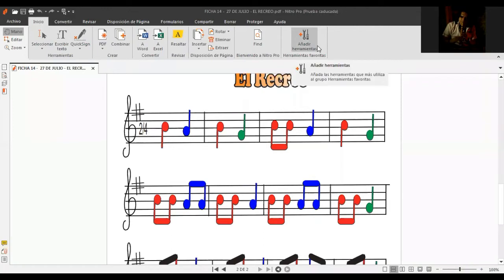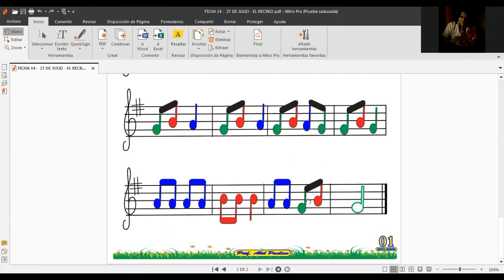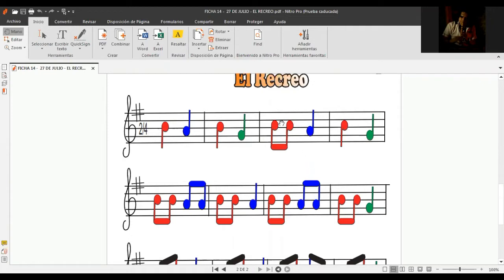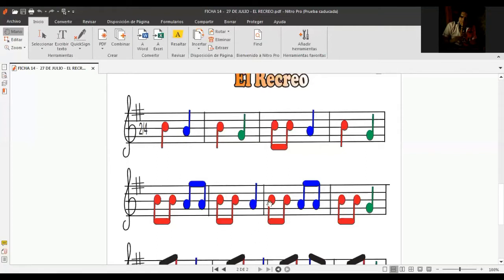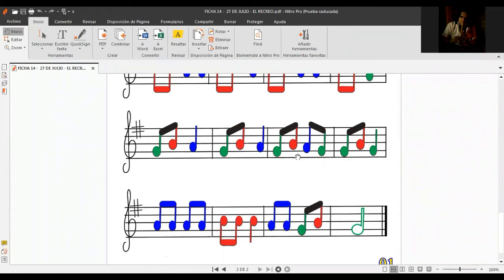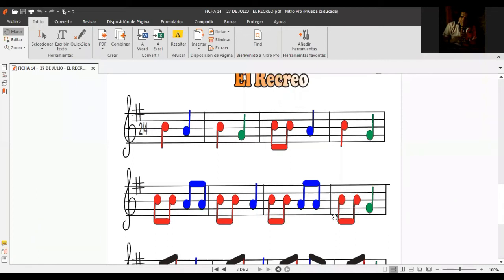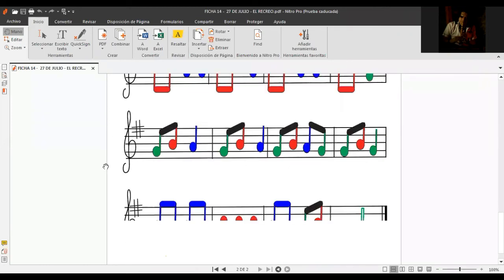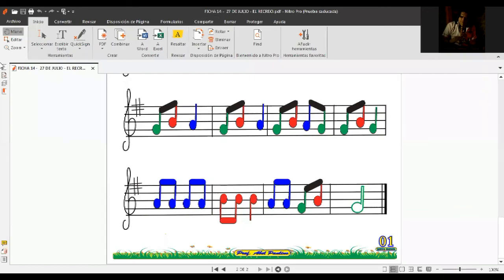ÁREA: ARTE Y CULTURA - MÚSICA - REPERTORIO MUSICAL EL RECREO - 1° Y 2° GRADO